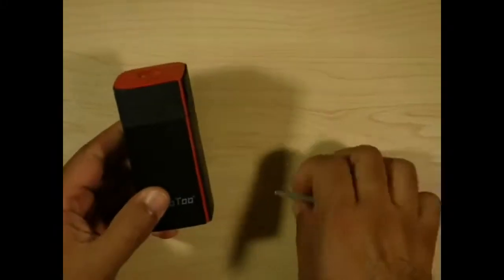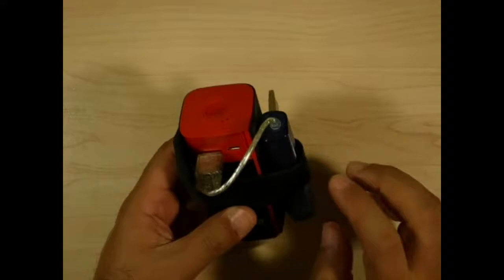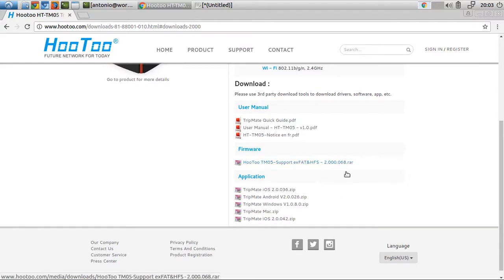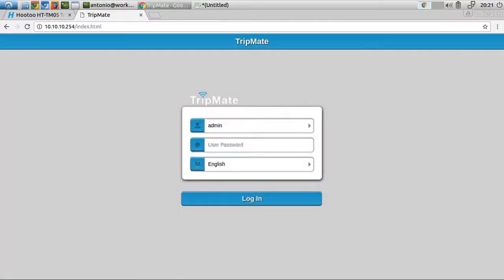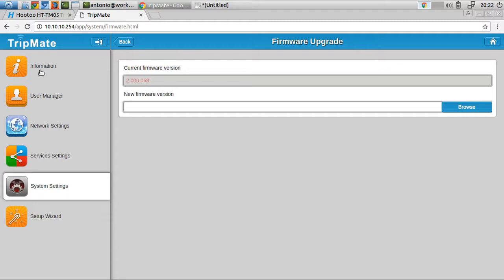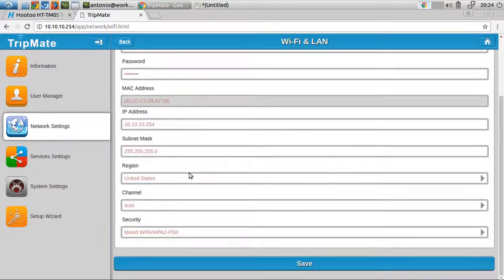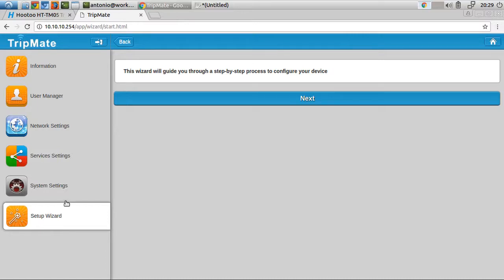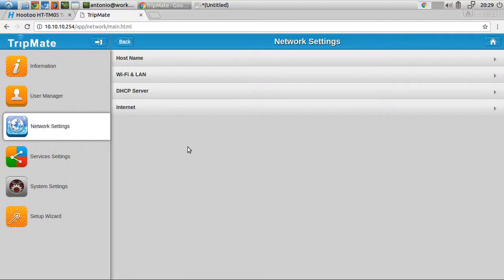HooToo Tripmate Titan - Firmware Upgrade and Walkthrough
Hardware Description:

Model           HT-TM05
Capacity      10400mAh
File system  NTFS/FAT16/FAT32
Size               1.65 in x 1.65 in x 3.74 in
Output          2A max
Input             1.6A
Wi-Fi              802.11b/g/n, 2.4GHz

Firmware 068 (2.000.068) adds exFAT & HFS

Network support:
DLNA support (videos, photos and music)
Samba support (file, printer sharing)

Travel router modes:
WiFi AP, bridge, router

USB hub support:
4 devices (2 HDD max) (up to 4TB)

Chromecast compatible